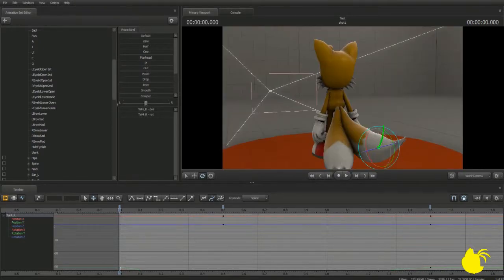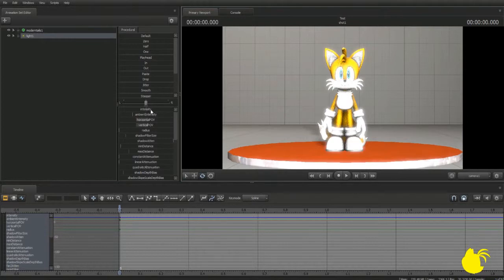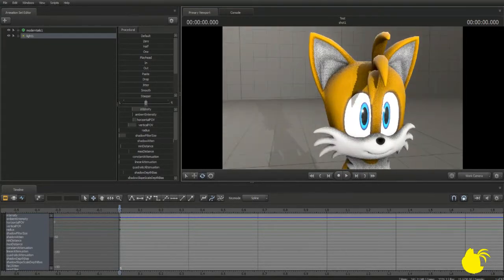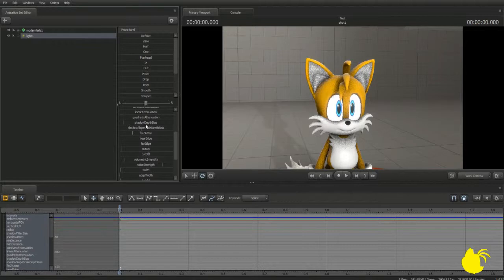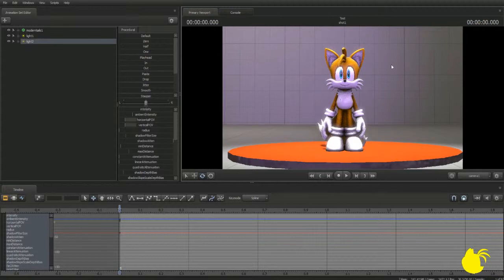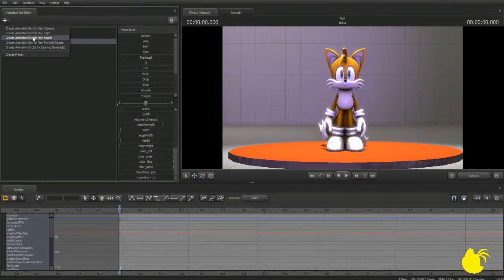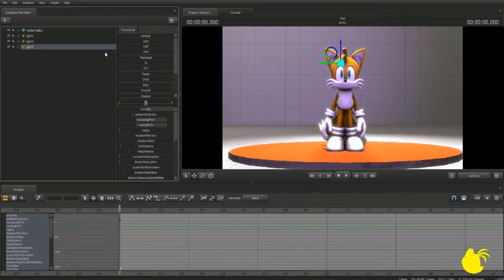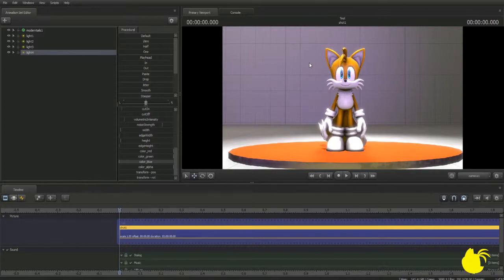SFM Sonic Tutorial: P3- Basic Lighting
I've decided to make a Tutorial series for those who want to make Sonic animation in the SFM. This tutorial series will only cover the Basic SFM controls, and the bare basics of animation and lighting. Along with some exporting tips that I use.

In this episode we cover Lighting, and the best settings to make your lights look as awesome as possible. I don't go over volumetric lights in this episode due to me forgetting them, but if you'd like me to go over how to make a Volumetric light(gives sort of a Spotlight effect) then just let me know.